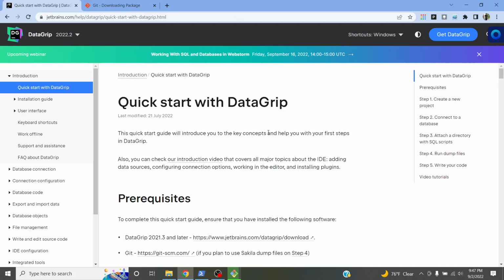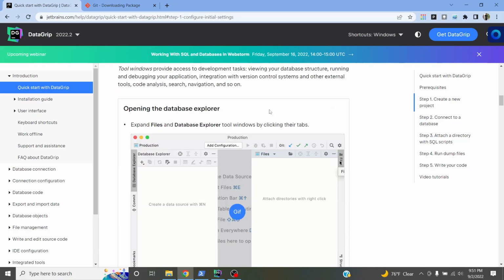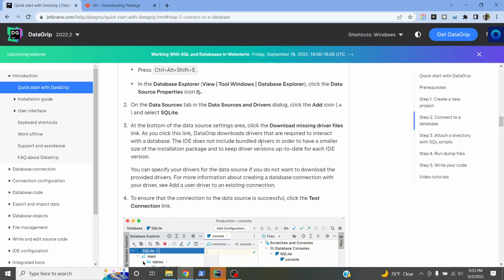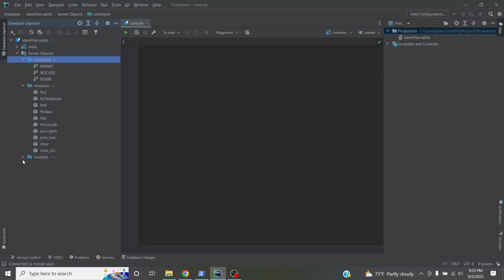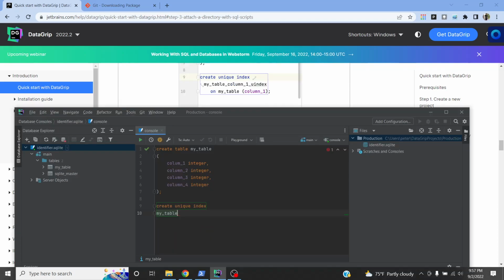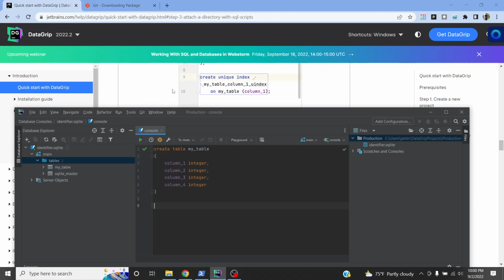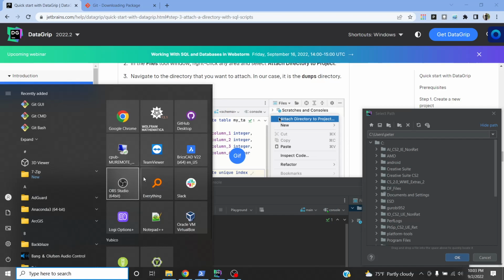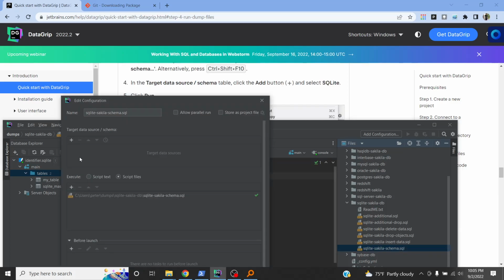DataGrip by JetBrains Quick Start Video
I work through a quick start guide with DataGrip by JetBrains
I use SQLite and Git.